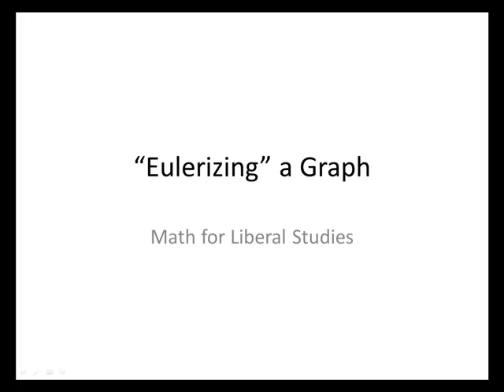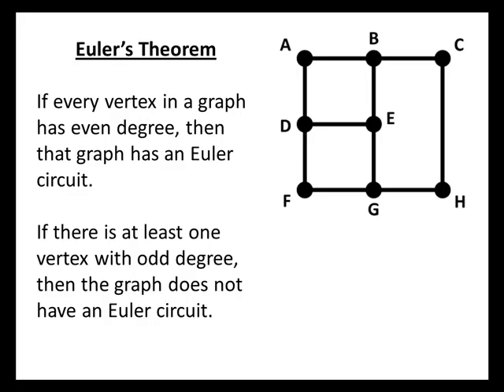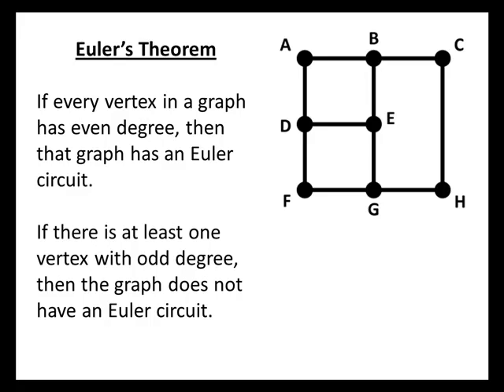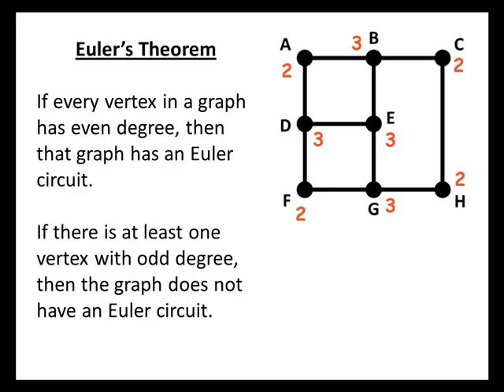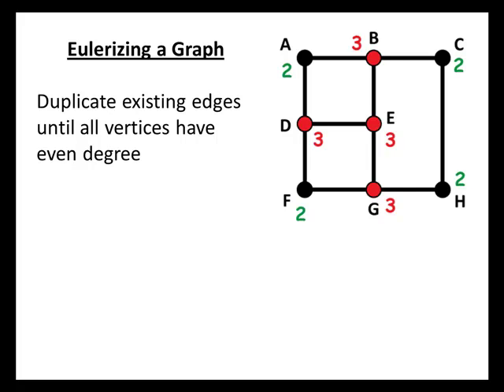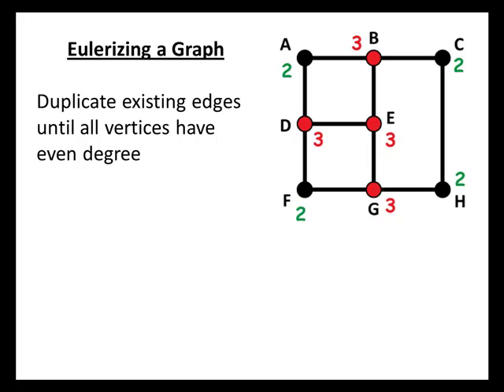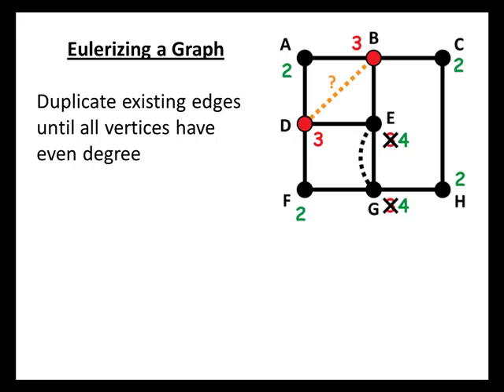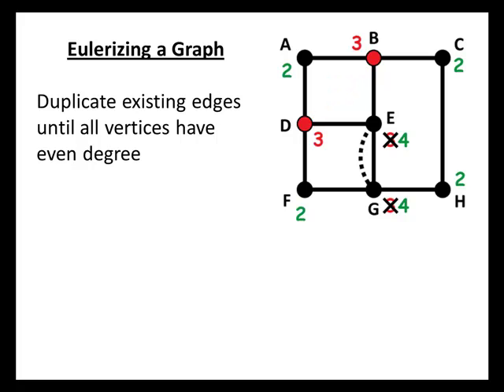Math for Liberal Studies: "Eulerizing" a Graph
In this video, we learn how to "eulerize" a graph: duplicating existing edges in a graph until it has an Euler circuit.